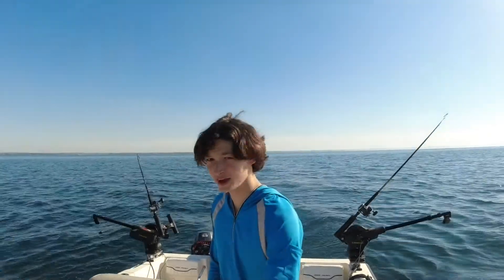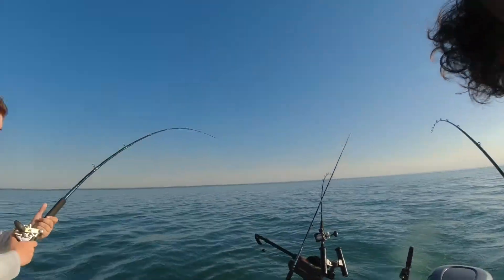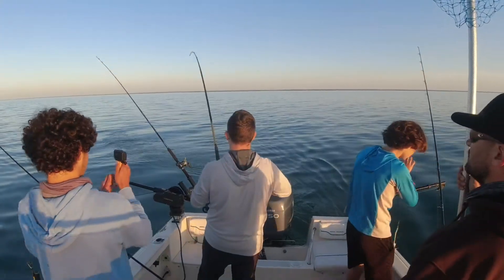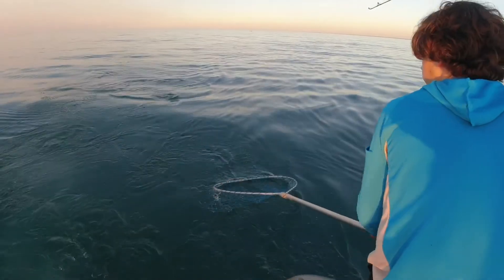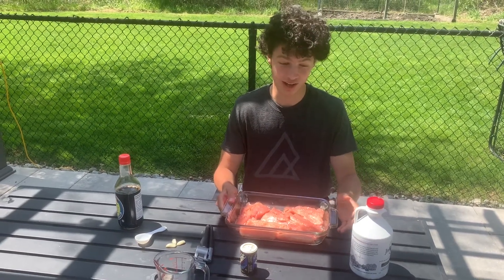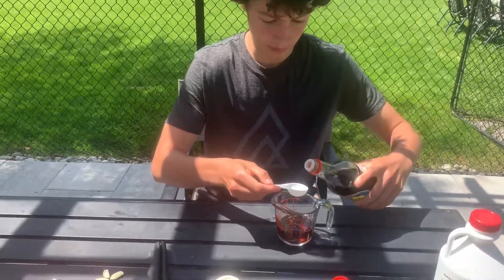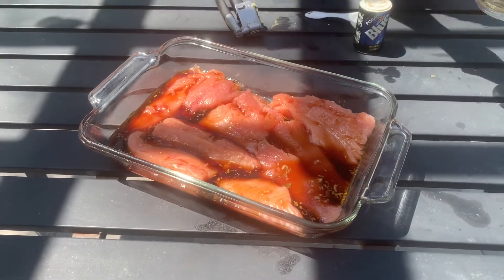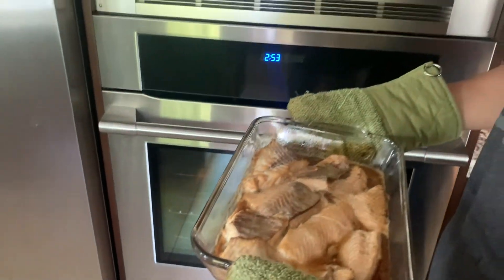Spring Kings on Lake Ontario (Catch and Cook)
In todays video, we went out with Michal Taranko to go hunt for some chrome king salmon. Once we got on the fish, we ended up hooking into two kings and landed one of them. After we got off the water, Johnny shows us his favorite way to prepare salmon.